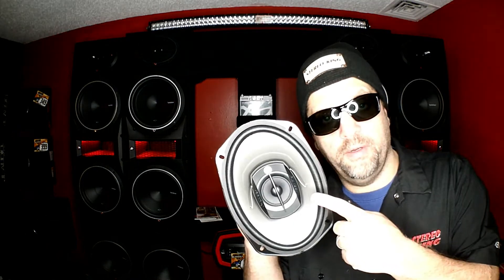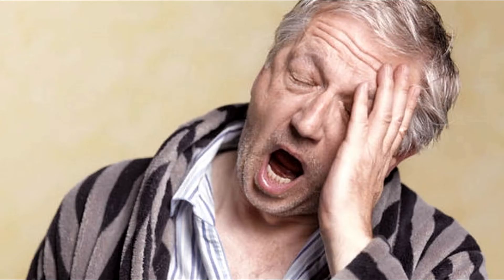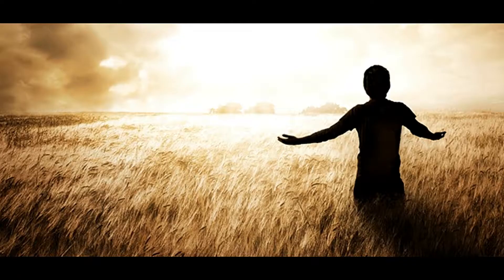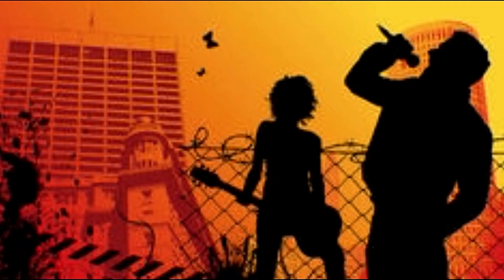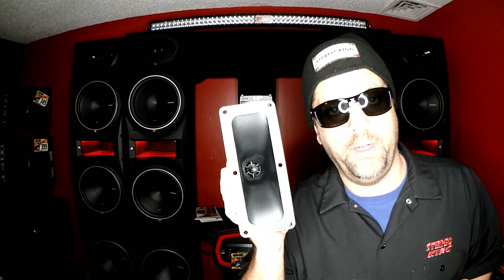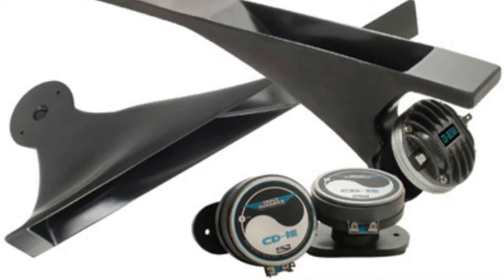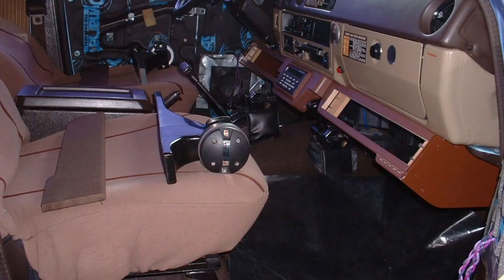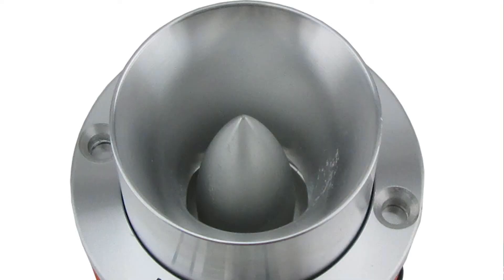Tweeters!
This is a look at different types of tweeters and their characteristics.